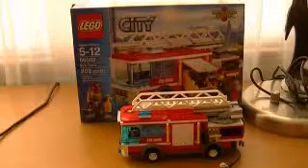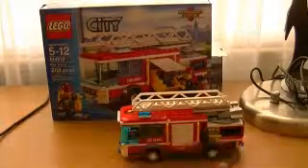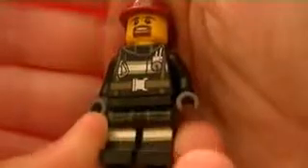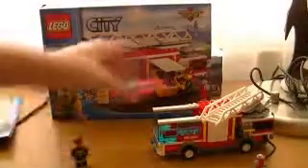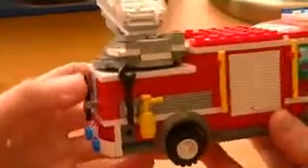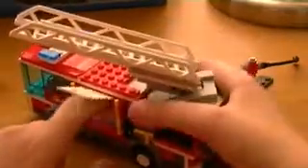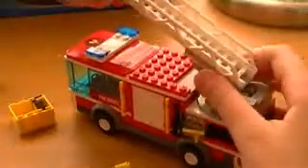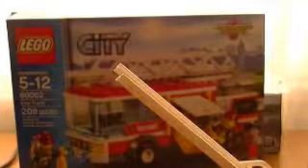Lego City 60002 Fire Truck Review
Lego City
60002
Fire Truck
208 pcs